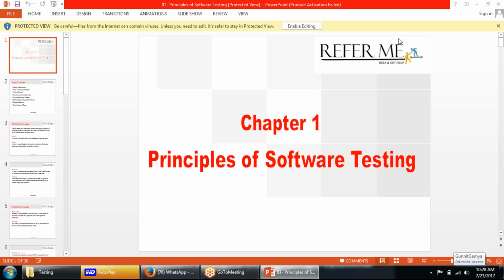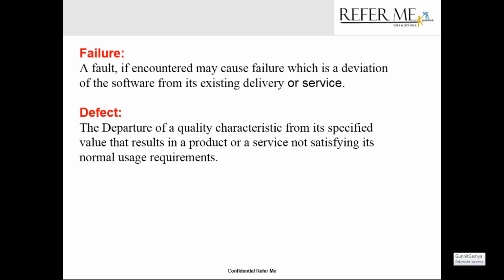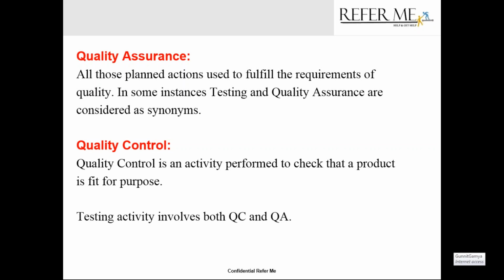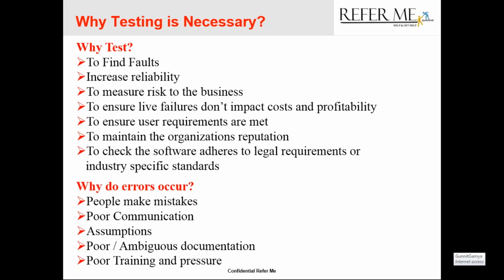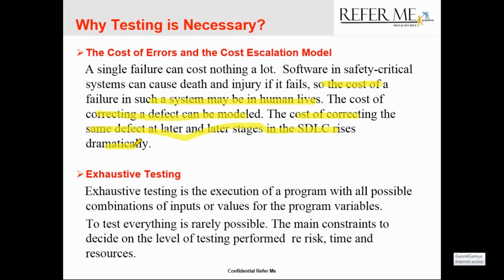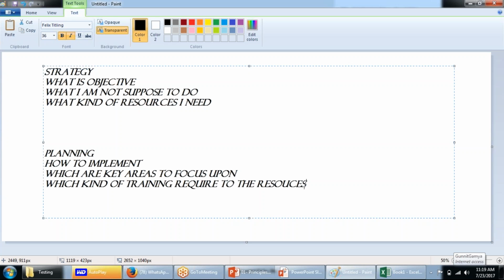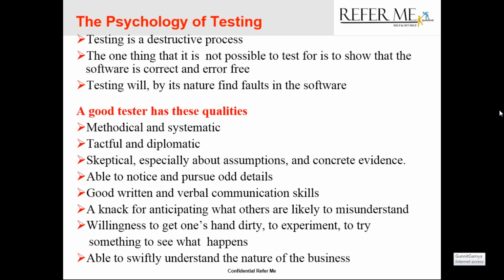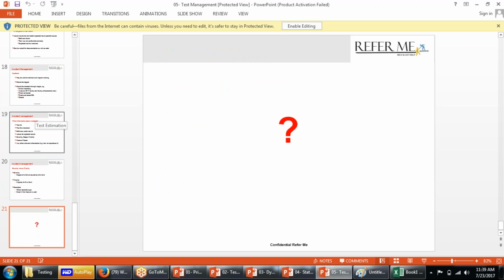Manual Testing Workshop for Fresher Part 1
Refer Me Group